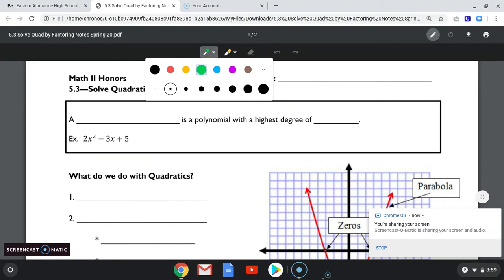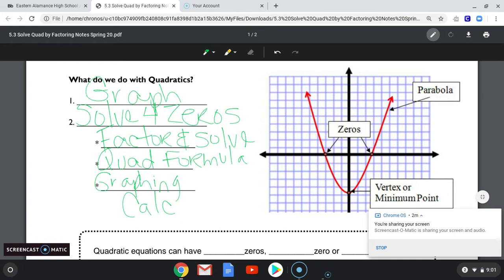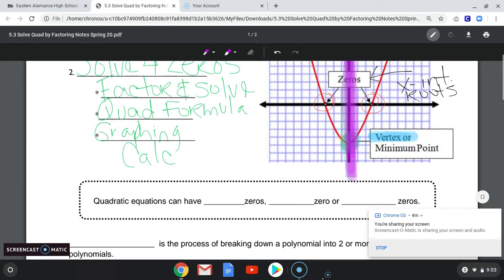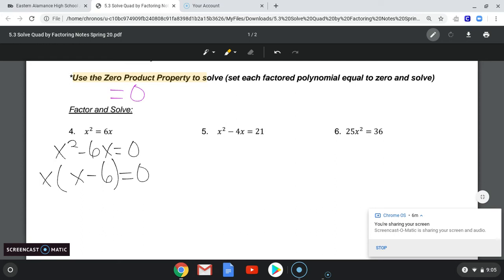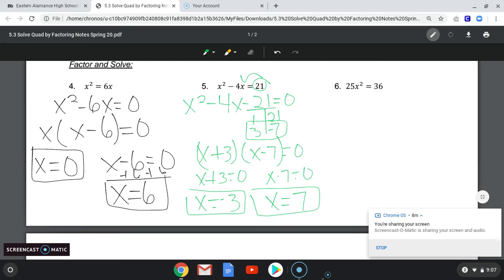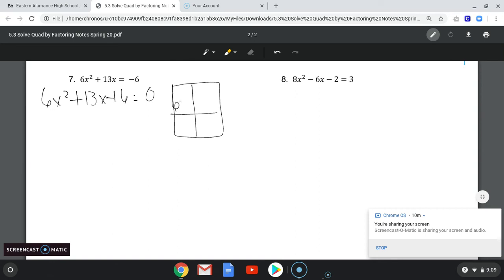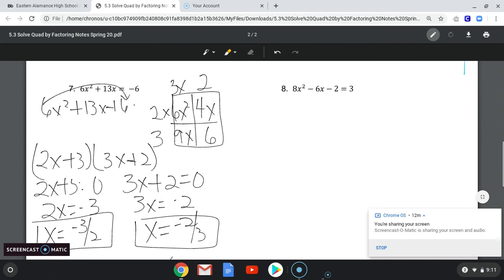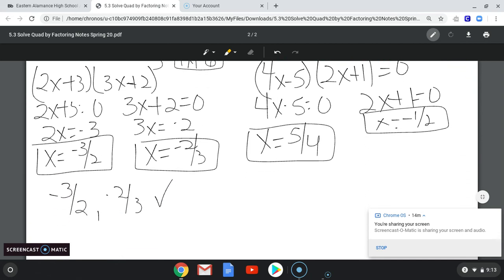Mrs. B Factor & Solve M2H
Factor & Solve Quad